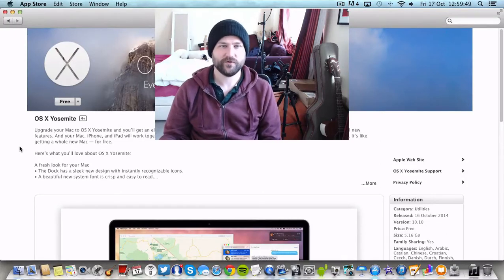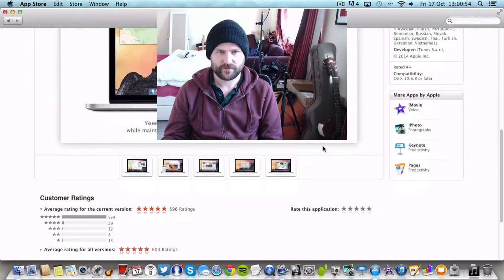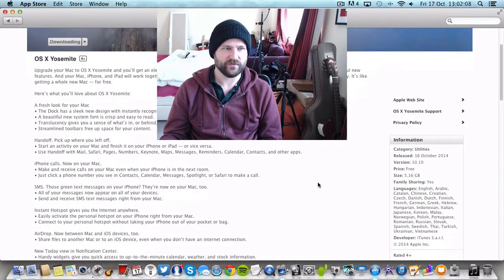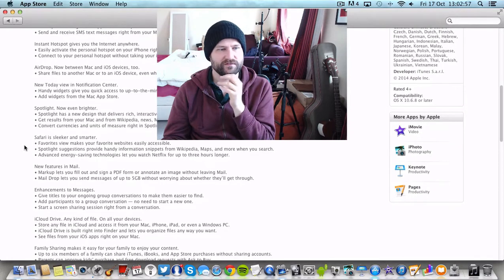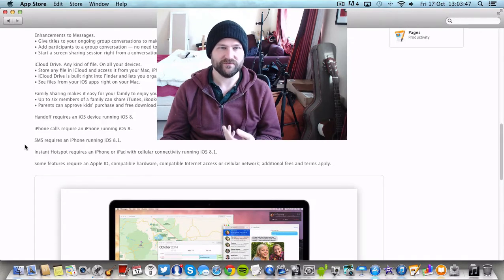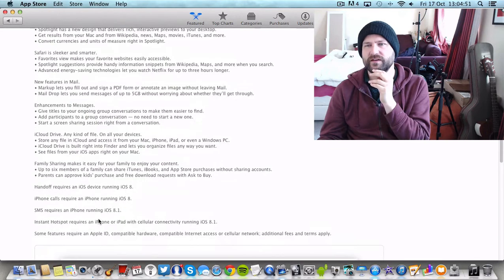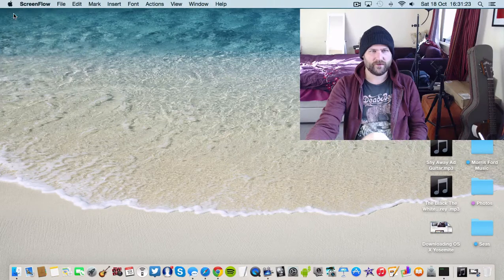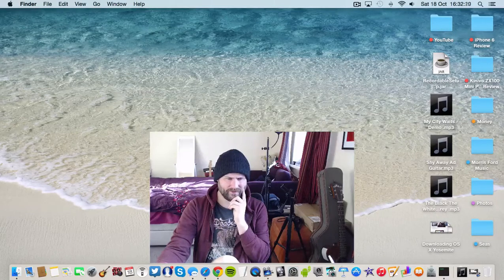Downloading OS X Yosemite And First Impressions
Join me for this rarest of treats...

Sorry for the increase in volume towards the end of video. Peace blad.